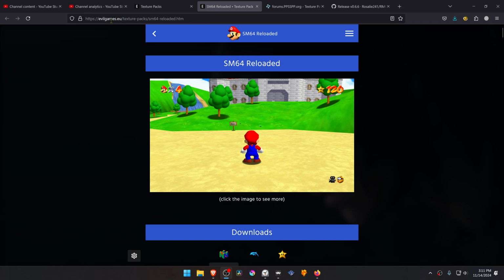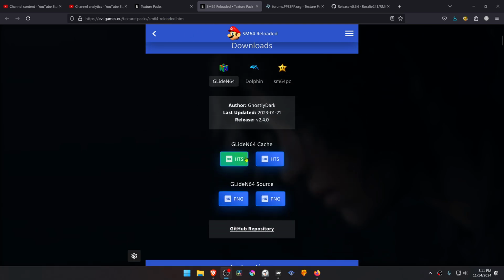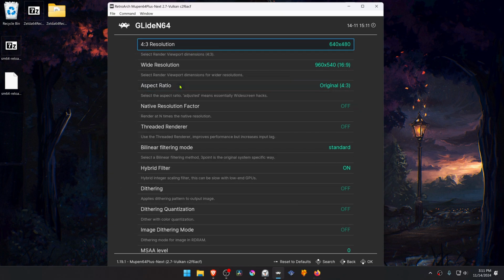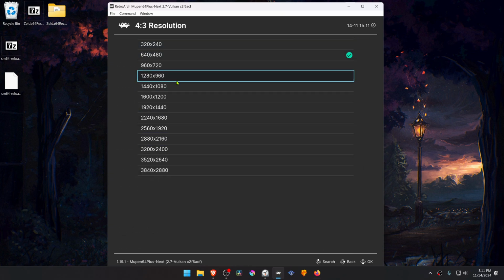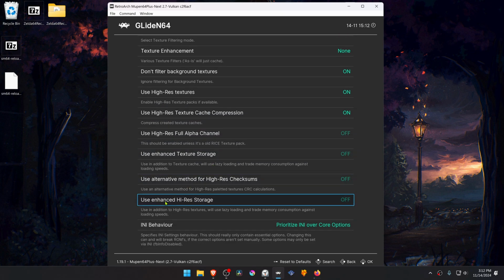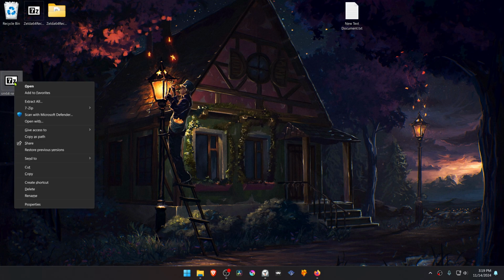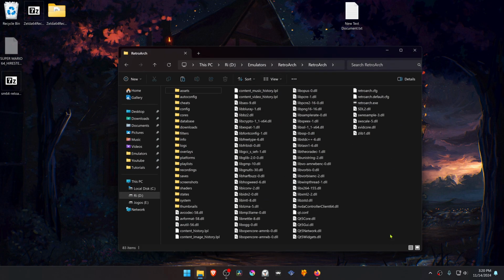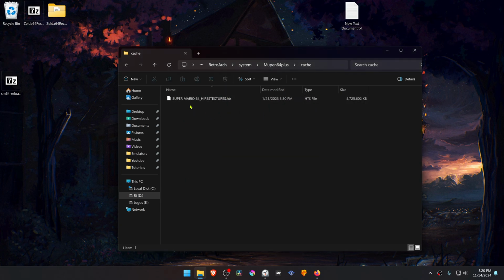How to Install Super Mario 64 4K Textures in RetroArch (Muper64Plus-Next)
Tutorial on how to Install the SM64 Reloaded textures in RetroArch for the Mupen64Plus-Next core.

🖥️PC Specs:
CPU: Intel(R) Core(TM) i5-10400F CPU @ 2.90GHz
RAM: 16GB
GPU: NVIDIA GeForce GTX 1660 SUPER